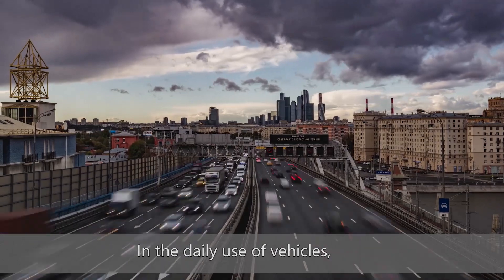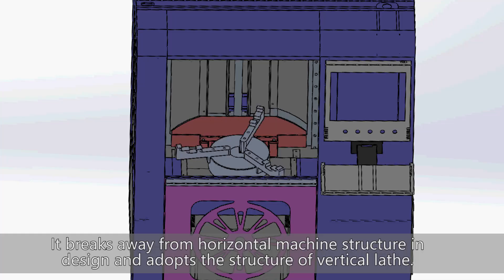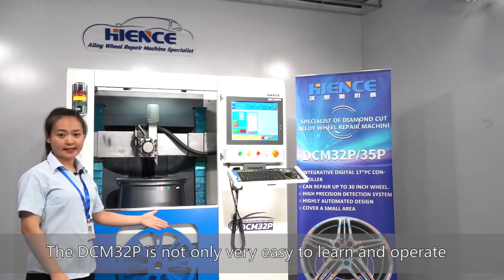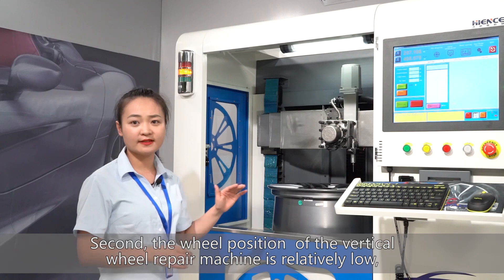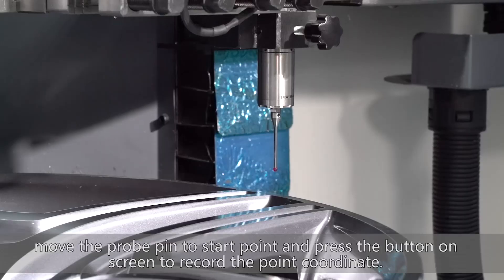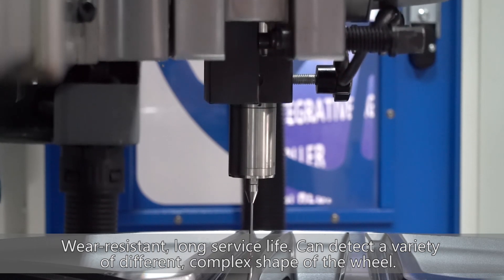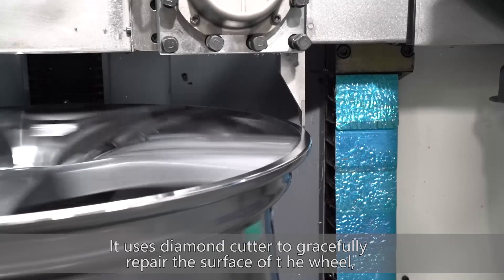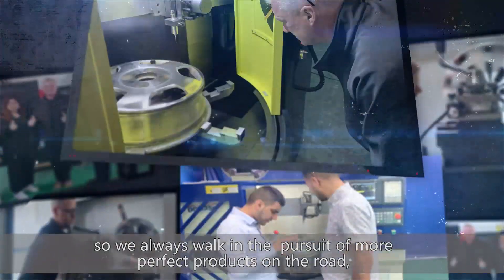How to repair the scratched wheels by alloy wheel repair lathe machine DCM32P vehicle equipment？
The vertical wheel repair machine DCM32P which with a variety of user -friendly designs. It adopts the structure of vertical lathe and it is different from the vertical lathe in other countries in the world.
First you can see that the overall design is small, and we adopted the cast-iron bed structure instead of the alloy structure, which not only ensures the machine is small enough, but also guarantees the stability of the machine when repairing the large and heavy wheel.
Automation and better products are always the user's constant choice and pursuit, we as the specialist of wheel repair lathe also know this, so we always walk in the pursuit of more perfect products on the road, looking forward to your attention.